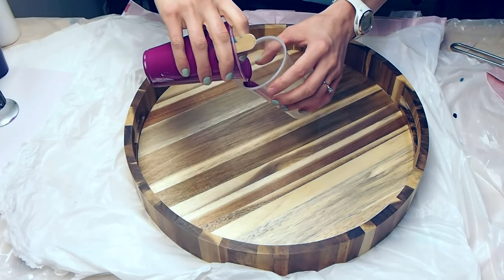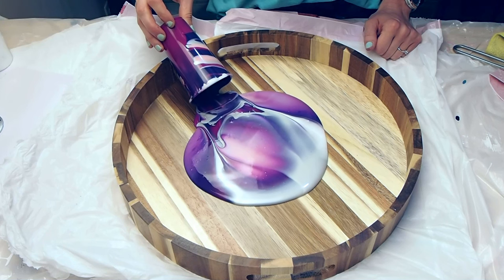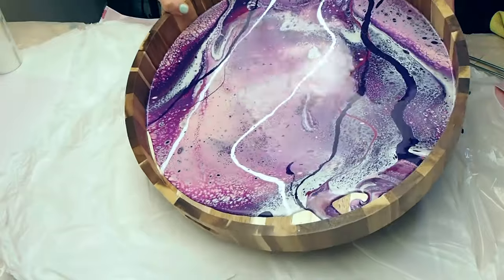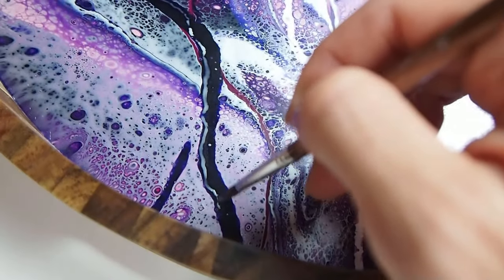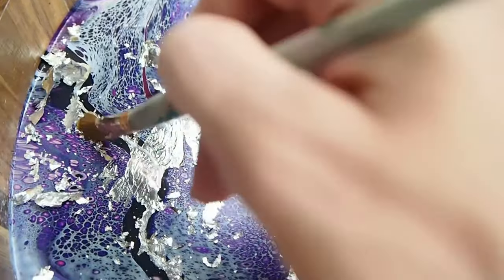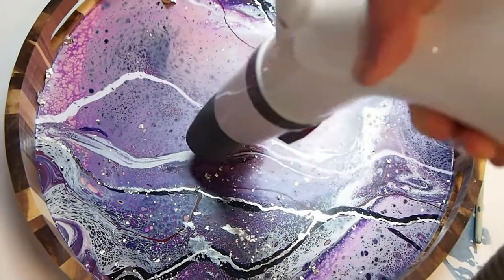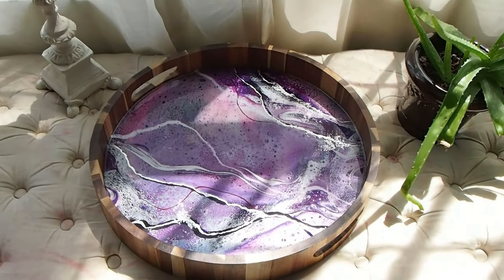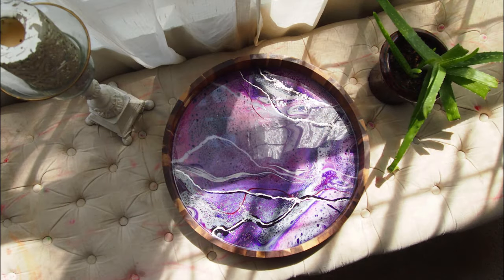Fluid Art on a Round Wooden Décor Tray Acrylic Pour & Resin Tutorial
DIY acrylic paint and resin pour on a wooden tray. Pouring paint over a round tray DIY Tutorial. fluidart acrylicpour on décor tray with silverleaf and resin. Functional art, fluid art, resin art, acrylic pour painting on wood. Enjoy!

Another tray video you might enjoy: Monogramed Wedding Tray

If you are interested in starting a custom order or getting on my email list:

Merci beaucoup!
~Anna

Thanks be to God, the Divine Artist, who made me in His image and allows me to create!